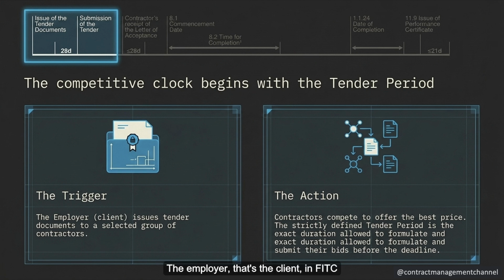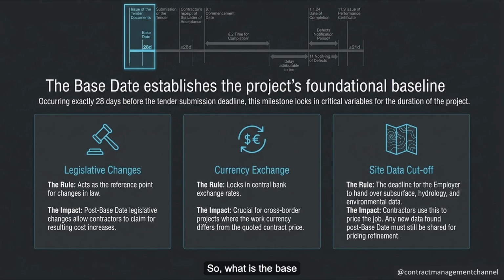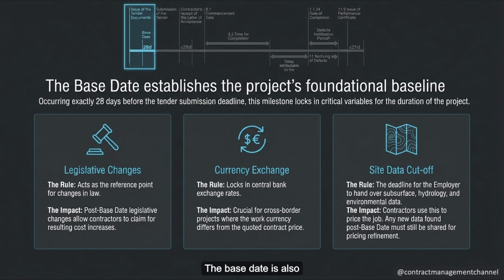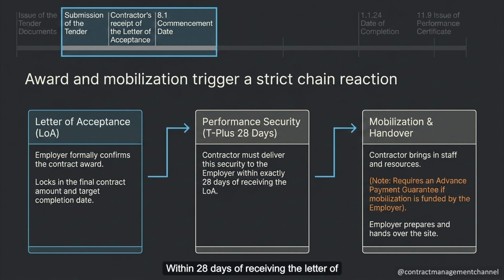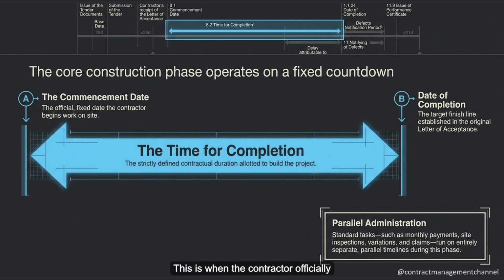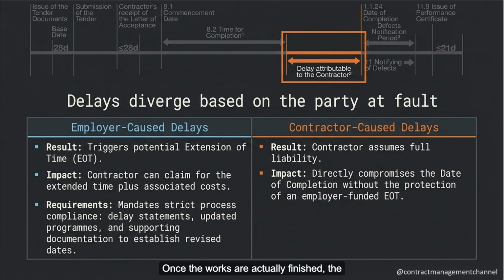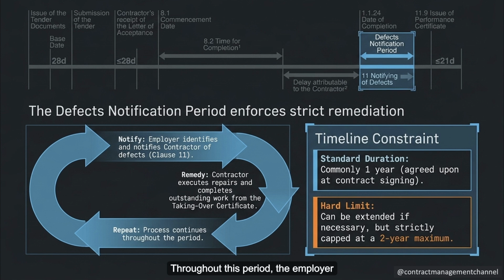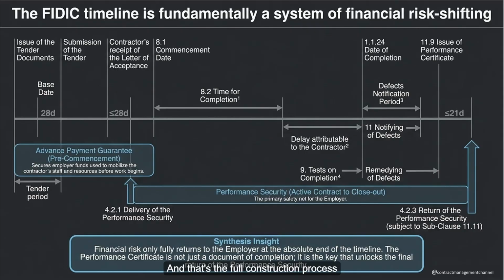The Complete FIDIC Contract Lifecycle: Tendering, Delays, Defects & Close-Out explained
Do you find the lifecycle of a fidic contract confusing? This tutorial provides a clear breakdown of the entire process from the initial tender phase to the final contract close-out.

Whether you are working with the red book , yellow book , or silver book , understanding these key milestones is essential for effective project management and construction contract management .

In this video, we cover:
• The tender stage and the significance of the base date .
• What happens at the letter of acceptance (or letter of intent).
• Managing performance security and contract obligations.
• The time for completion and issuing the Taking-Over Certificate.
• The defects notification period (guarantee) and how to handle it.
• The final close-out process.

Looking for comprehensive FIDIC training or a deeper dive into construction contract administration and negotiation of construction claims?